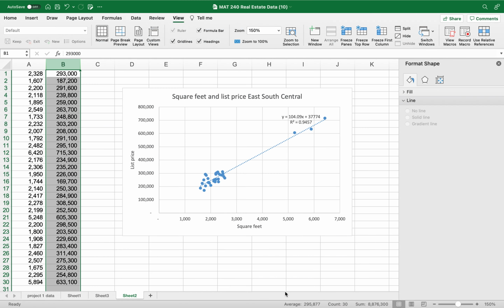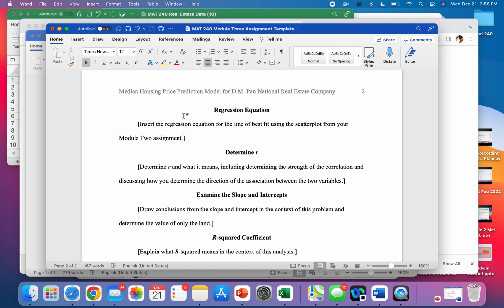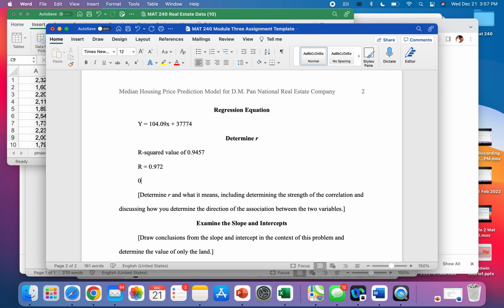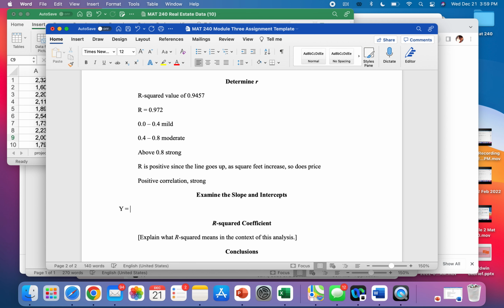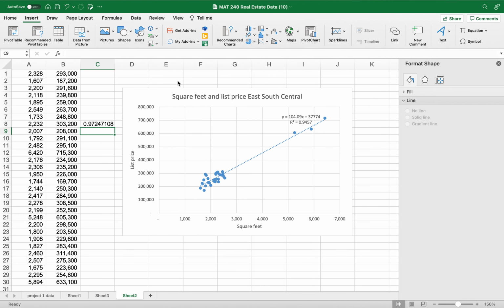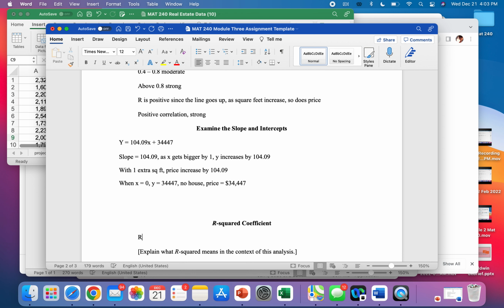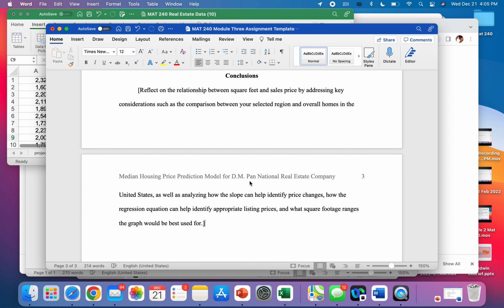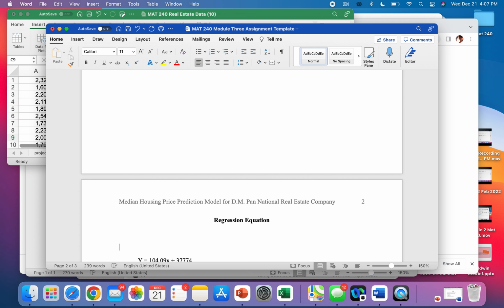SNHU Mat 240 - Module 3 assignment - Dec 2022